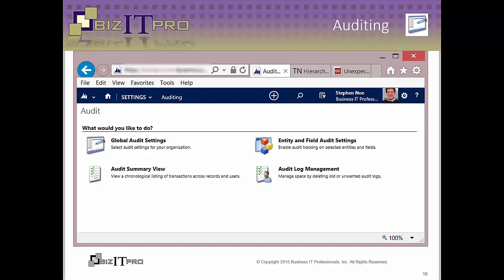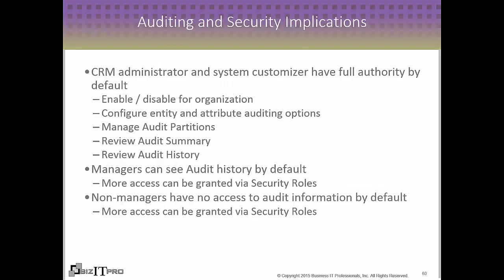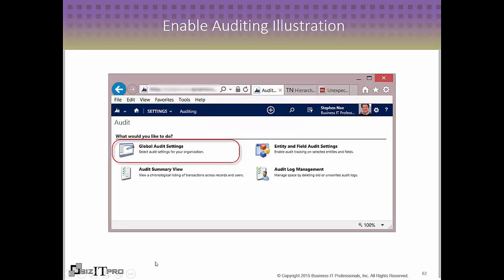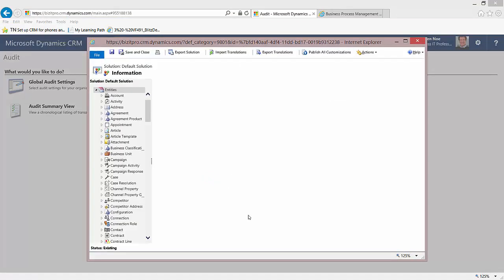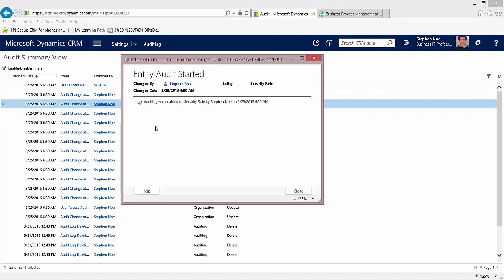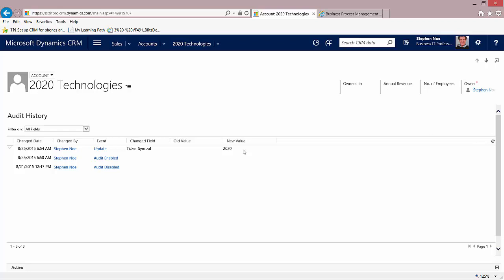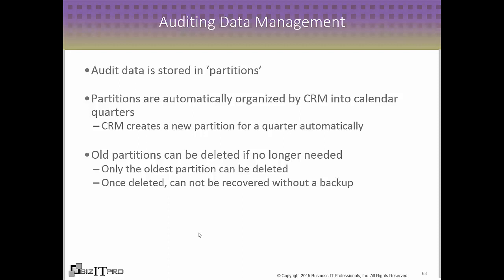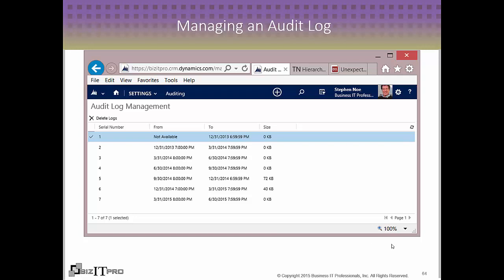CRM 2015 Configuration H: Auditing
Learn how to configure and manage auditing in Dynamics CRM 2015, 2013, and 2011